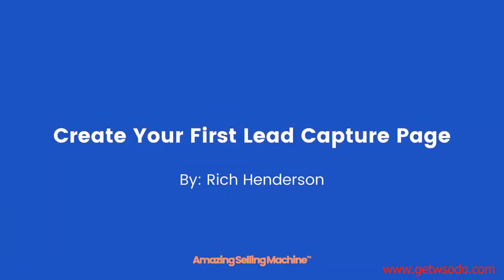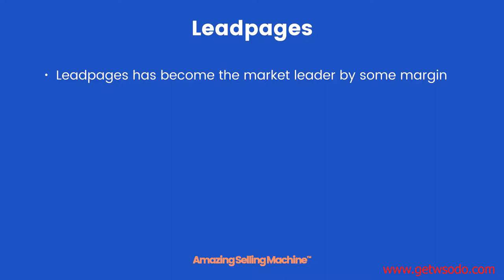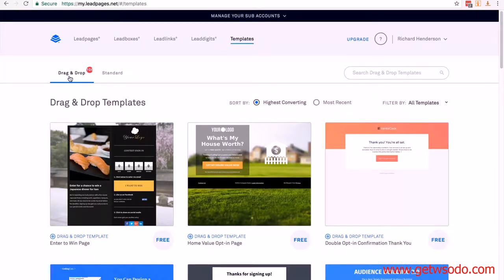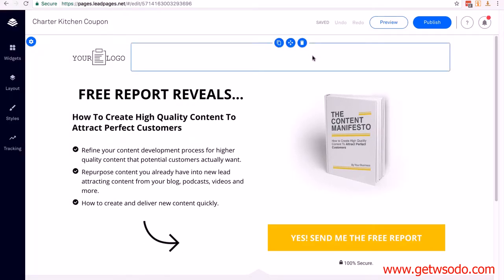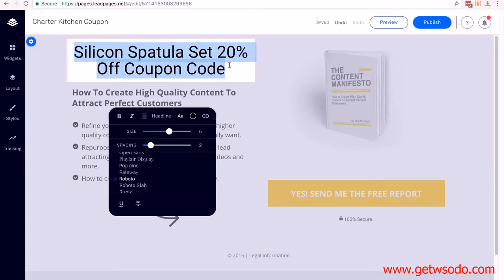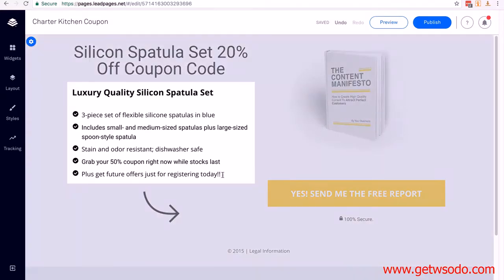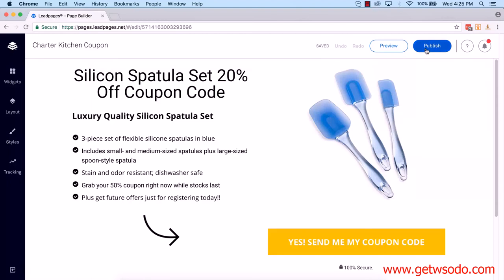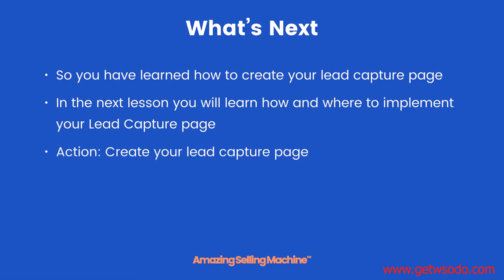11 Build Your List Setting Up Your First Lead Capture Page